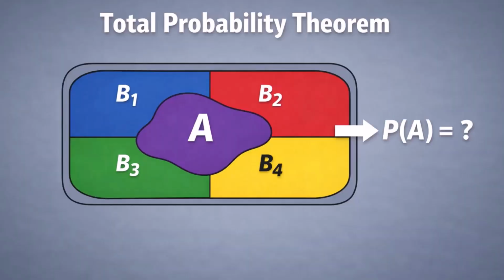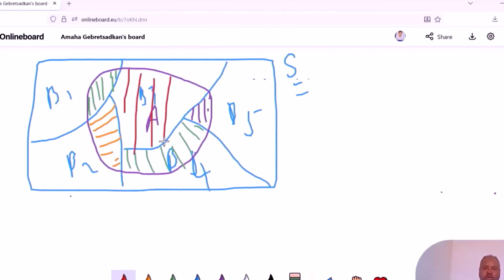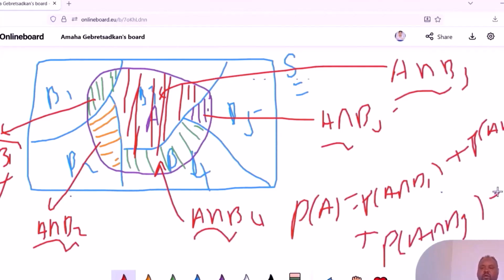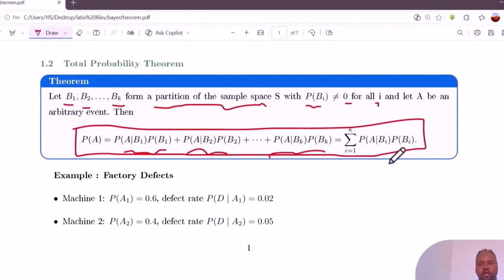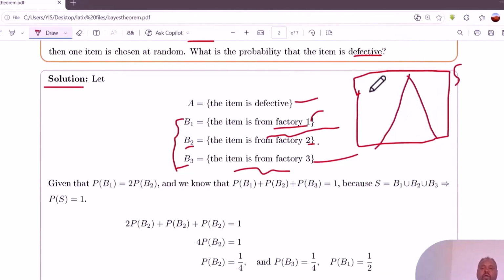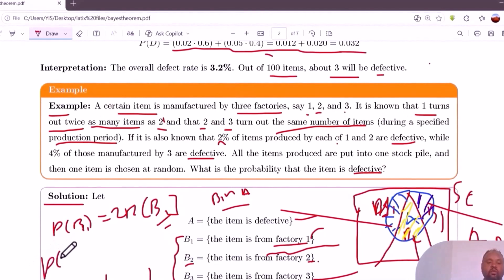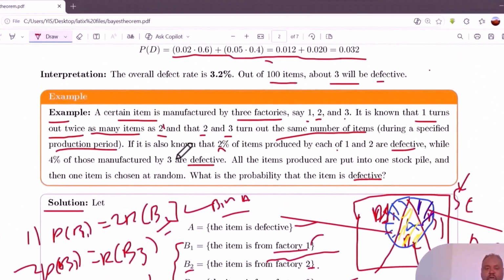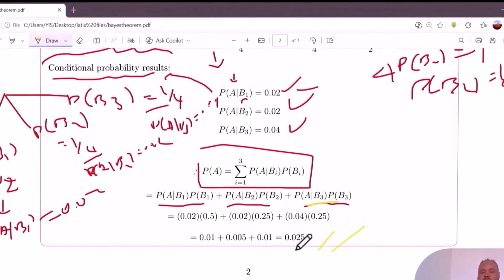Total Probability with examples Explianed!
Total Probability Theorem! In this video, we break down the concept step by step, using intuitive examples and easy-to-follow explanations so you can master it with confidence.
🔑 What you’ll learn:
    Understanding what total probability is
    Worked-out examples with detailed solutions